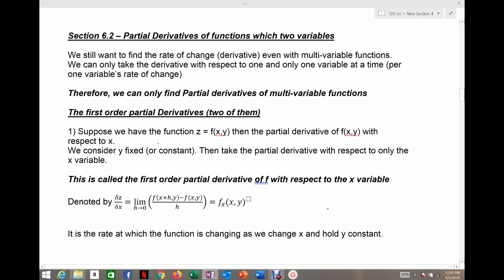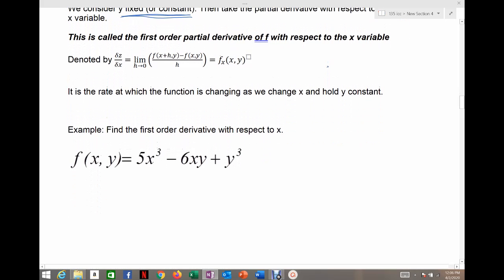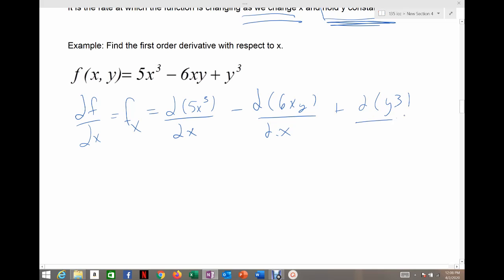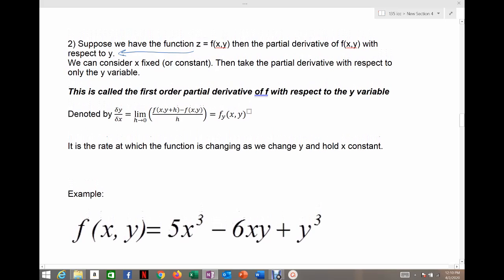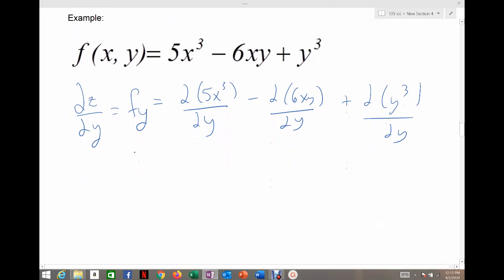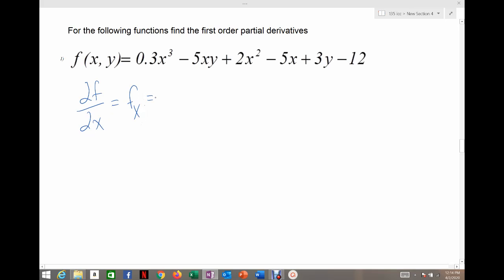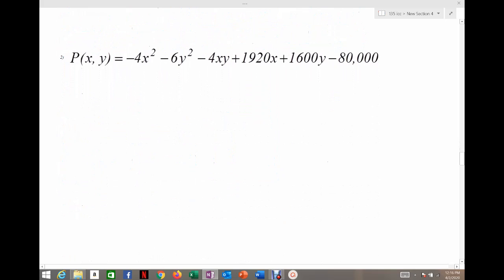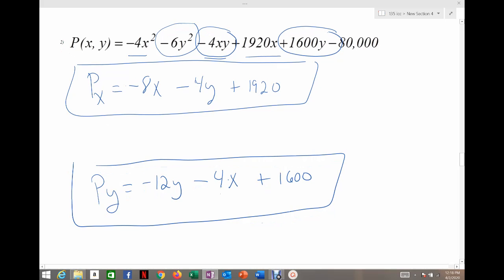6 2 part 1